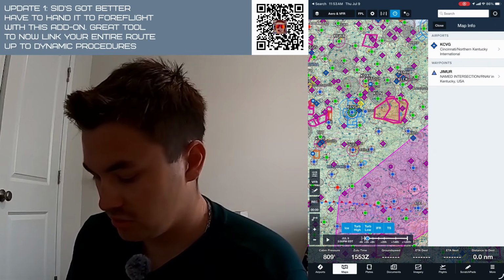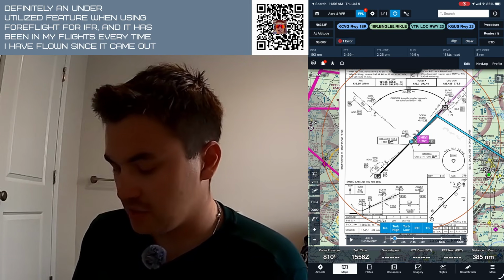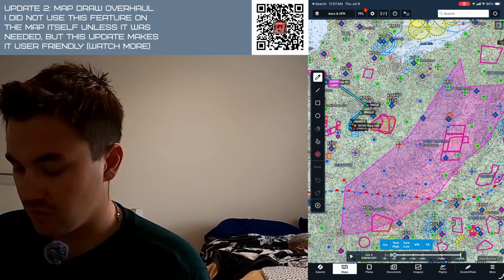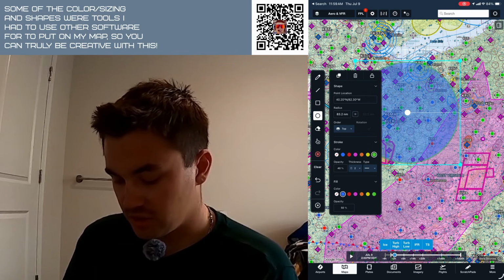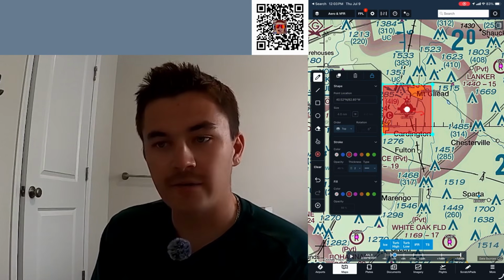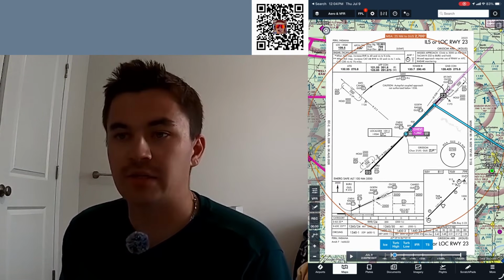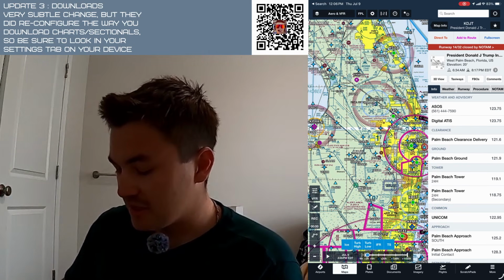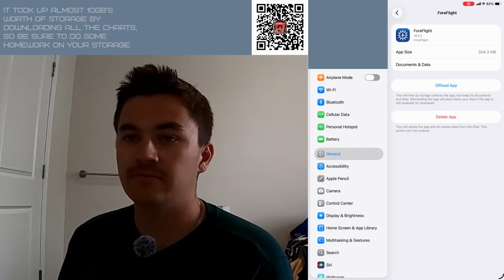Foreflight Tips: 3 Key Features that were Finally Updated (2026)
In this video, Foreflight made a massive update for specific features. These were lagging behind the competition standards, so I am happy they caught up and can show you them today. Hope you enjoy!

Hey guys! My name is Pilotjack180! I am a Commercial Pilot and Flight Instructor! I have years of experience in Aviation, and most of it falls under the General Aviation realm! I have had a unique flying journey, and am looking forward to sharing some of the things I have learned as well as some of the fun moments and highlights I capture! I hope you decide to stick around and learn a thing or two!

I also just launched my new study service through my website! If you are looking for a customized and personalized way to hammer through the gaps in your knowledge, sign up on my website now for a session!

Thanks for checking out Pilotjack180!

0:00 Intro
0:39 Update 1
2:47 Update 2
9:00 Update 3
10:51 Future Plans
12:08 Outro